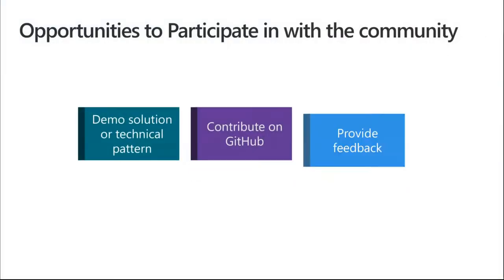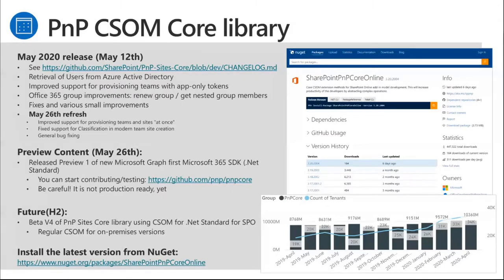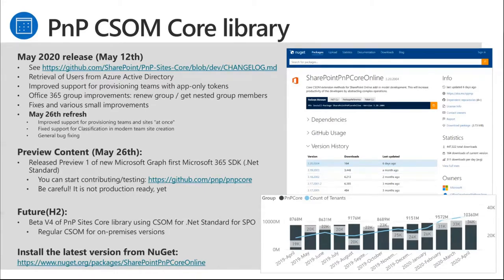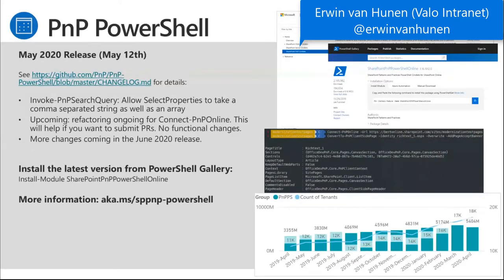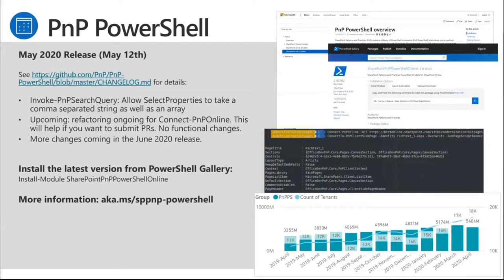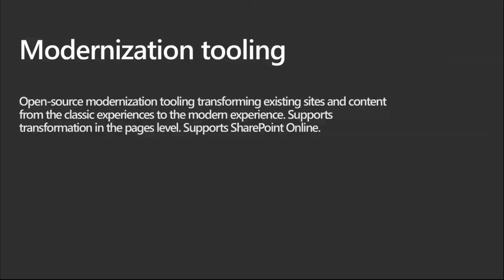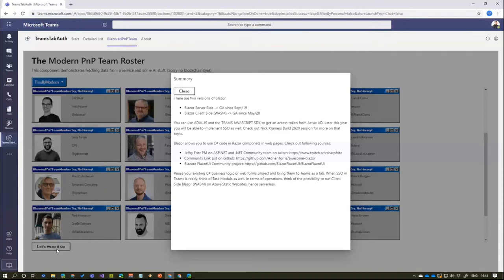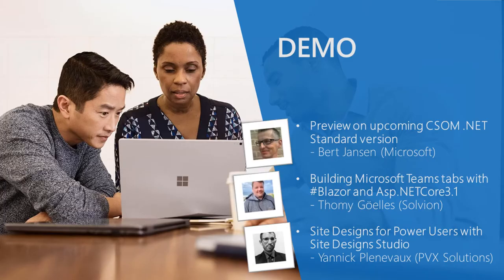Microsoft 365 PnP – General M365 Developer SIG community call – 28th of May 2020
M365 PnP Community's General SIG call on May 28. Three demos were delivered: 1) Preview of upcoming CSOM .NET Standard version, 2) Building Microsoft Teams tabs with Blazor and Asp.NETCore3.1, and 3) Overview of Site Design Studio V2. Open-source project updates include: Released early Preview 1 of Microsoft Graph first Microsoft 365 SDK (.Net Standard), PnP CSOM Library refresh on May 2020 release, Modernization scanner V2.11, and a new version of yo teams V2.11.0. The host of this call was Vesa Juvonen (Microsoft) @vesajuvonen. Q&A takes place in chat throughout the call.